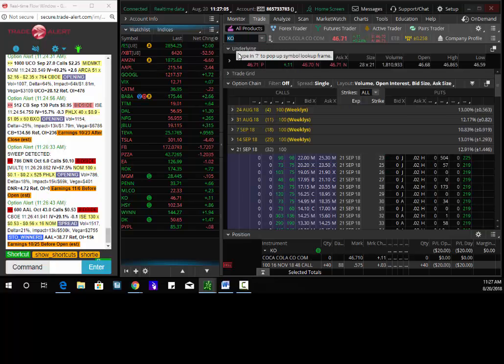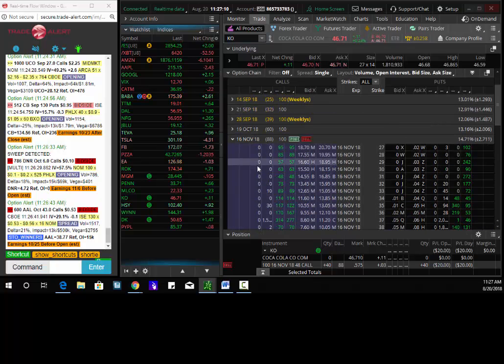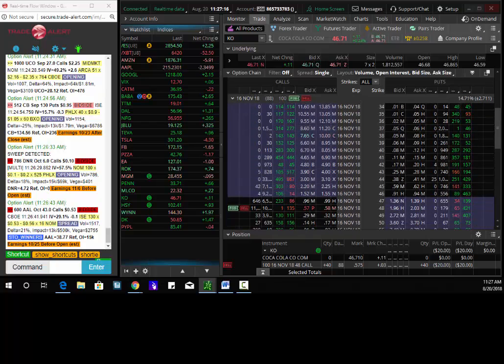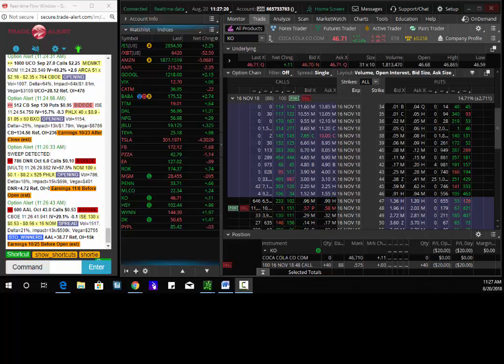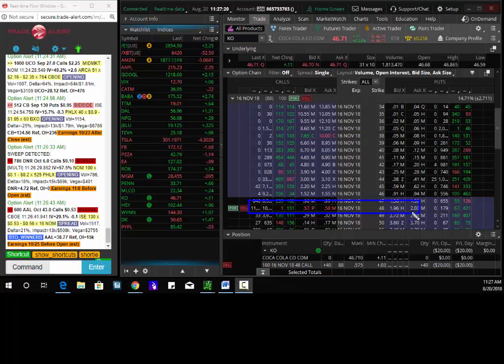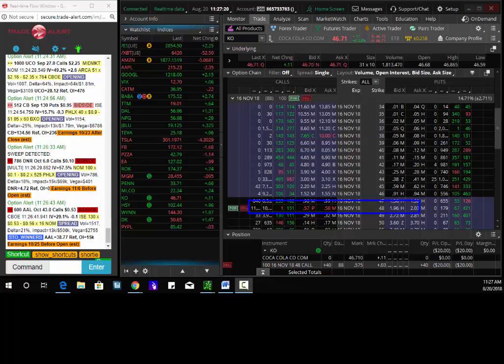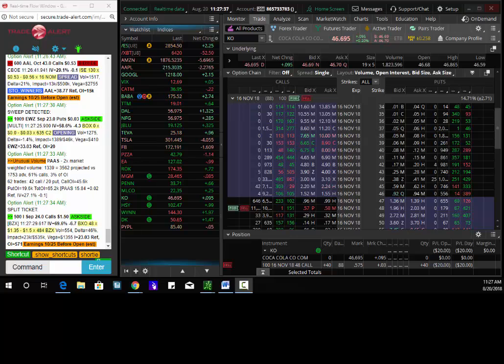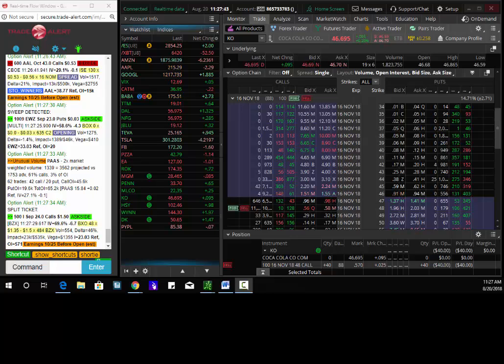8 20 2018 LongerTerm Swing Trade of the Day KO